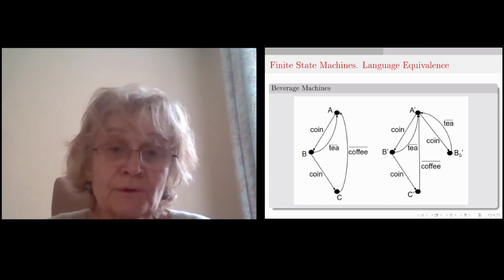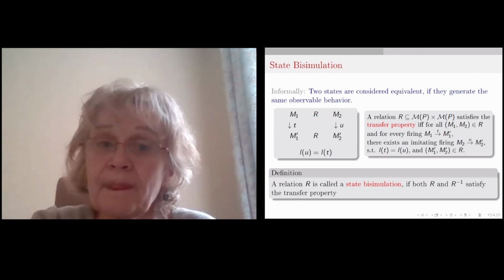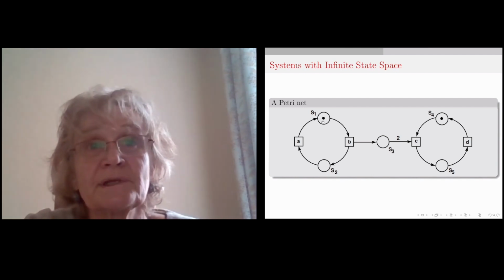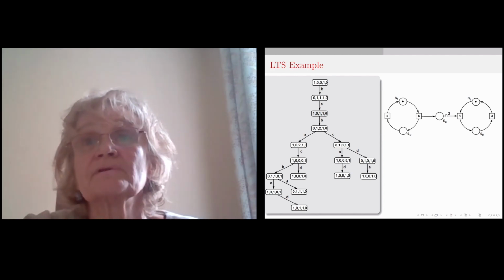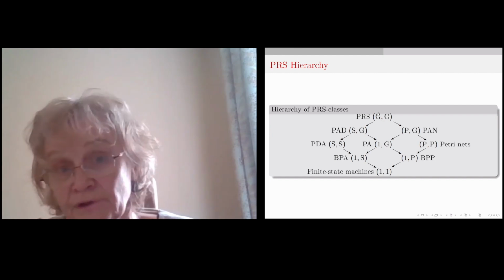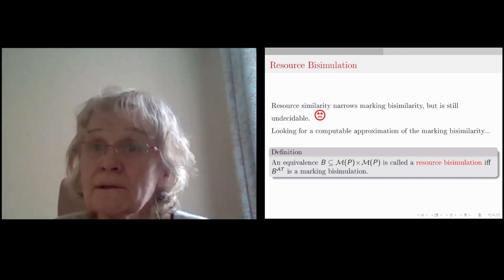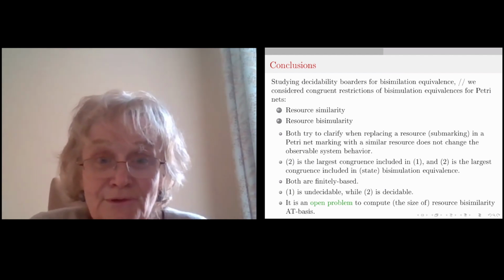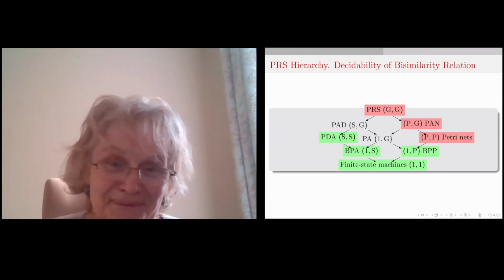[Colloquium] Do process models behave identically? (Irina Lomazova)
Do process models behave identically? Algorithmics and Decidability of Bisimulation Equivalences

The concept of process equivalence can be formalized in many different ways. One of the most important is the bisimulation equivalence, which captures the main features of the observed behavior of the process. Two processes are bisimilar if an external observer cannot distinguish them.
In this talk, we give an overview of the algorithmic and decidability aspects of bisimulation equivalences for Petri nets and some other formal models of process control flow, and present some new results on resource bisimulation equivalences for Petri nets.

Speaker: Professor Irina Lomazova, head of the Laboratory of Process-Aware Information Systems.

24 May 2022